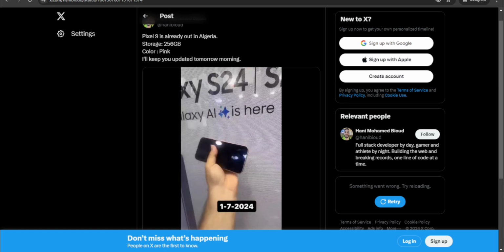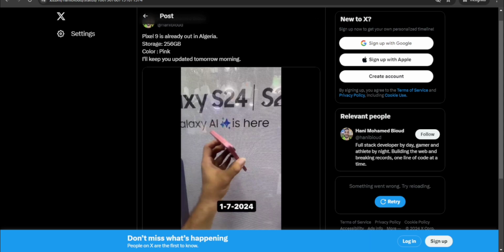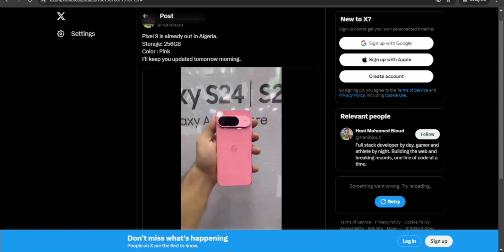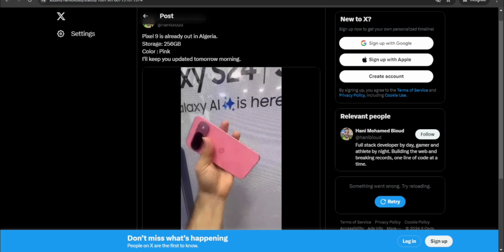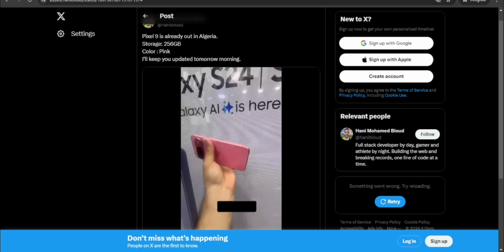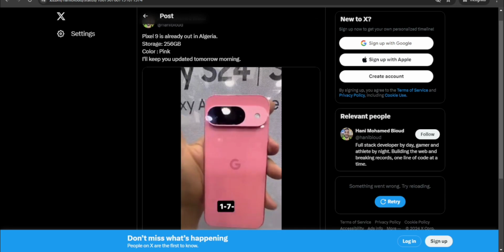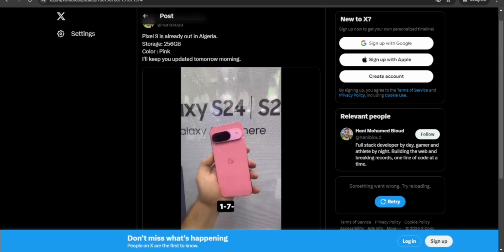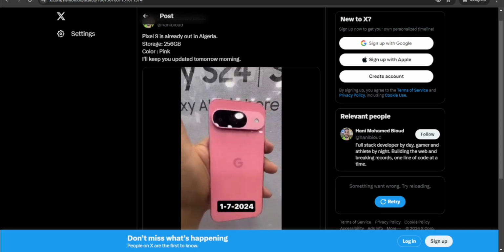PINK Pixel 9 LEAKED! Early Look at Google's New Phone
Pixel 9 Pink Leak! Is This the Real Deal?
Hold onto your hats, Pixel fans! A leaked video has surfaced on X (formerly Twitter) showing the Pixel 9 in a brand new pink color. Check it out for yourself:

Is it legit? I can't say for sure. The video shows the phone from several angles, but it's never powered on. Still, the design aligns with previous leaks suggesting flatter edges for the Pixel 9. And a bright pink option? I'm definitely here for it!

This leak comes on the heels of Google announcing an earlier launch date for the Pixel 9 series. Could this be an early glimpse at the real deal?

What do YOU think? Would you be rocking this colorway?

I will be keeping a close eye on official channels for confirmed details.